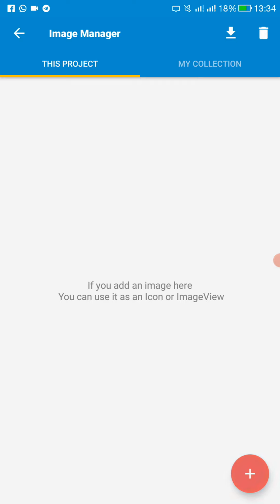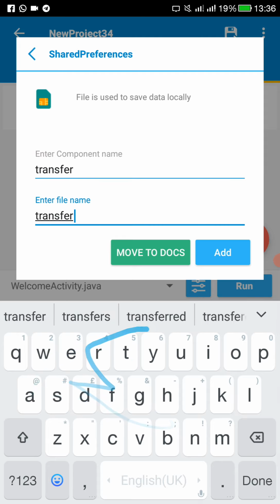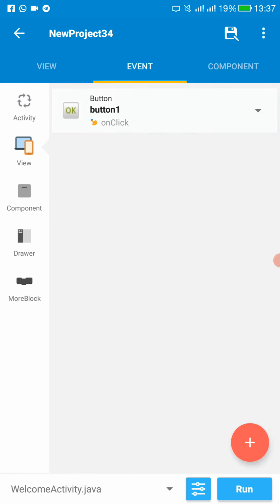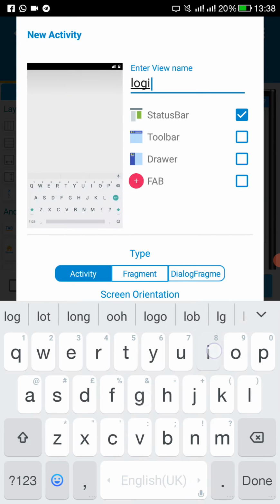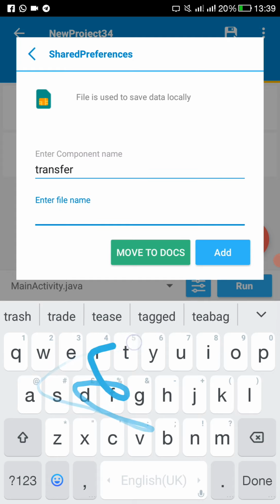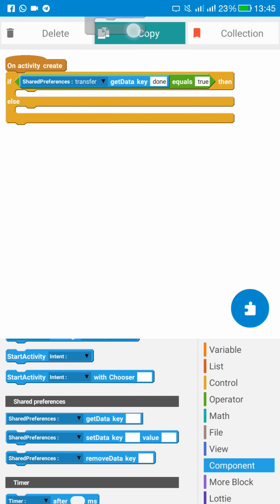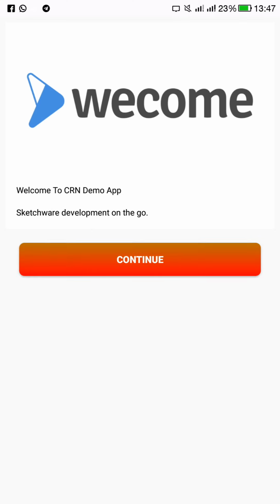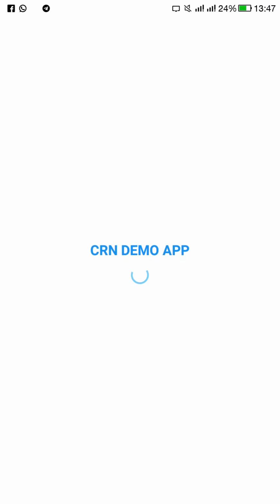Welcome screen in Sketchware (P4)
Hello Friends, in this tutorial you will learn how to create a once off welcome page (screen). We make use of shared preference and conditions.

Next Tutorial is login page..

Will Start uploading the Demo project in Super Sketch when we start adding login logic.😇

Difficult level=Easy